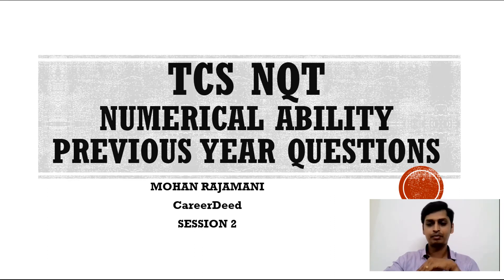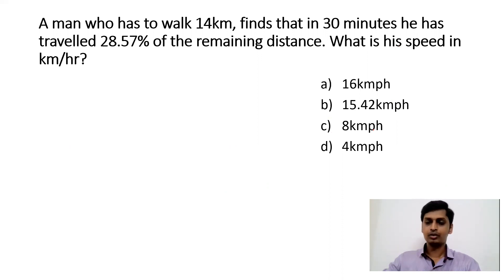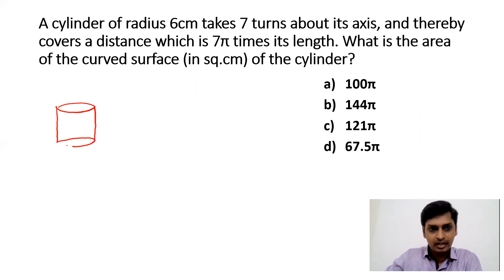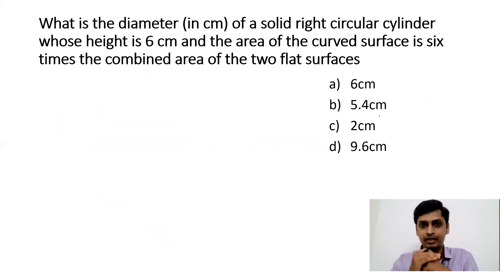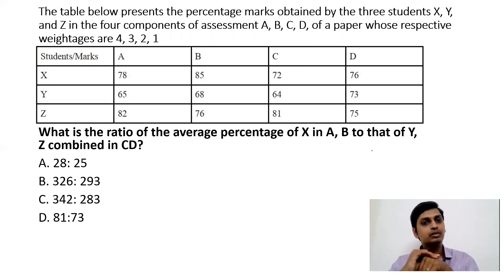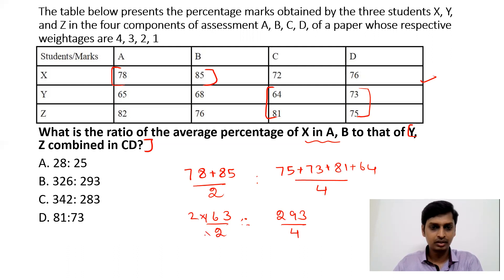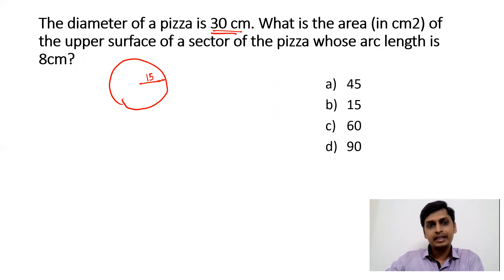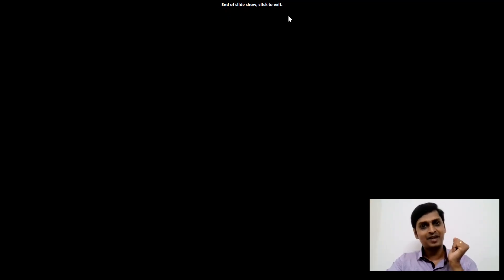TCS 2022 Questions| TCS Aptitude questions with answers| TCS NQT 2023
Greetings!

I have Included last year TCS NQT Numerical Ability/Quants questions for your reference. Watch and share it to your friends.
All the very best for TCS NQT clearance.

Happy Learning!

How to crack TCS Aptitude,
How to crack TCS NQT,
Previous year questions of TCS NQT,
How to prepare for TCS Ninja,
How to prepare for TCS NQT written Test,